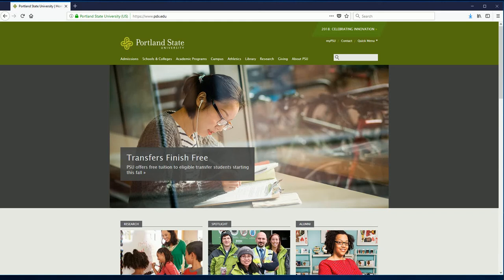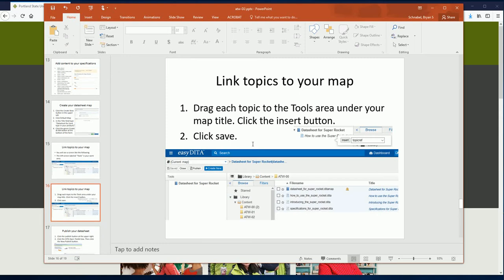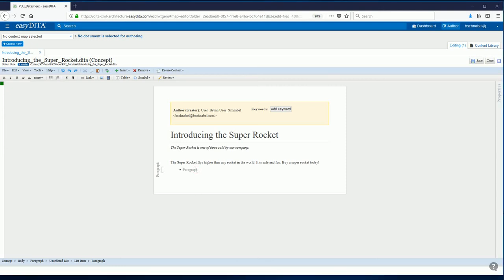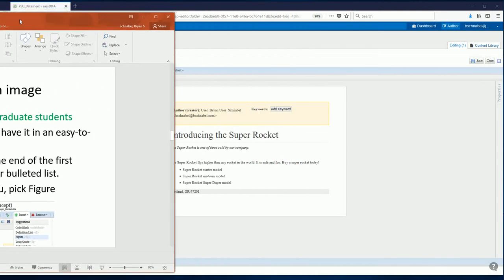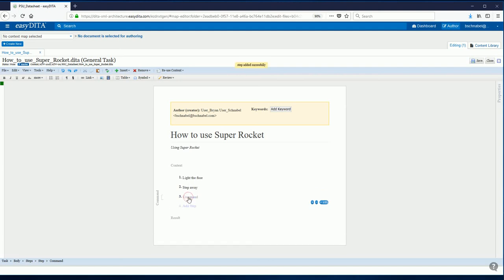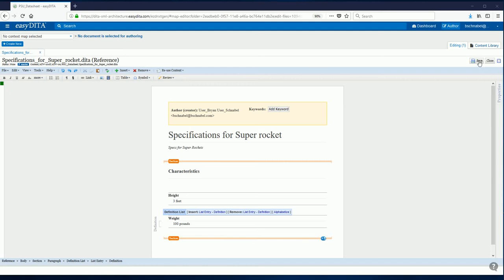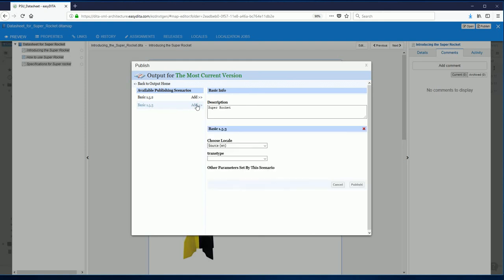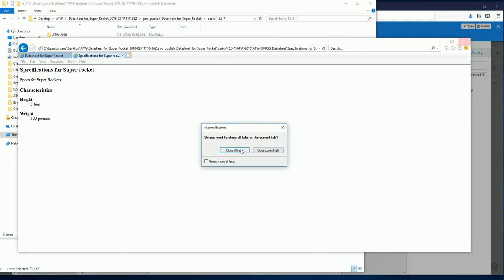Advanced Technical Writing - D2 deliverable requirements and instructions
Advanced Technical Writing - D2 deliverable requirements and instructions shows requirements for D2. It shows how D2 will be graded. And it shows instructions for how to complete D2 in easyDITA.